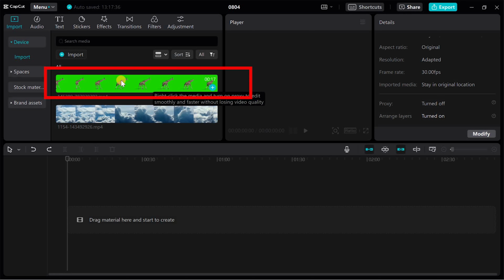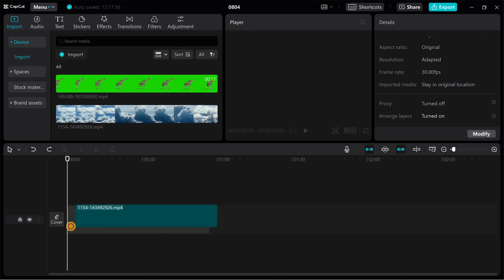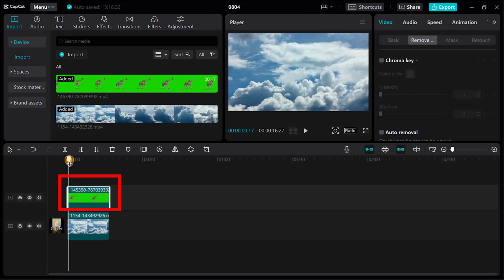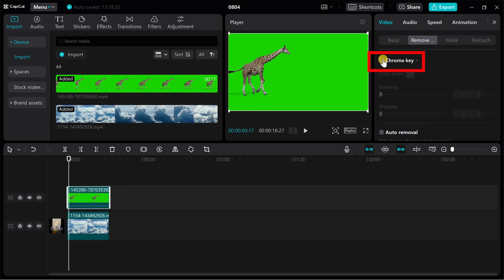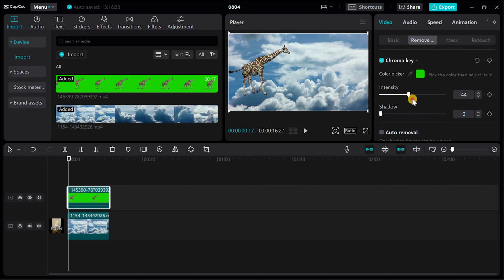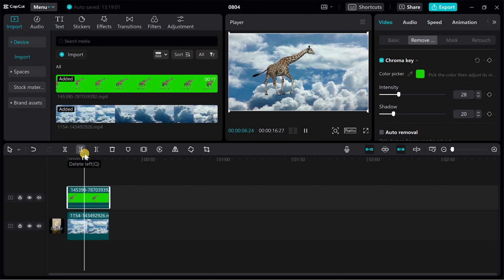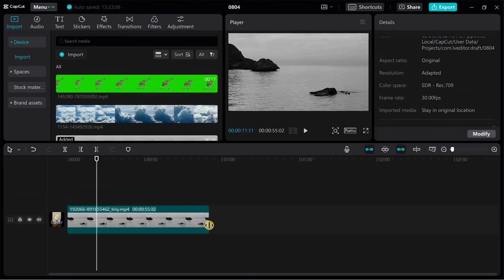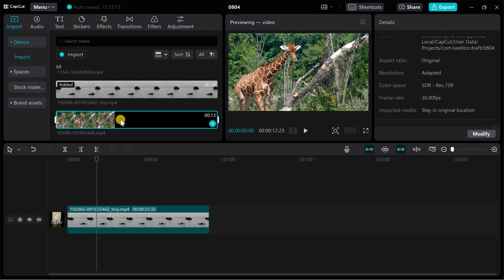How to Add or Remove Video Backgrounds in CapCut: Step-by-Step Guide with Chroma Key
🎥 Welcome to the ultimate CapCut tutorial! In this video, I'll show you step-by-step how to add or remove video backgrounds using the powerful Chroma Key feature in CapCut. Whether you're working with green screen footage or just want to give your videos a creative twist, this guide is perfect for you.

🔍 What you'll learn:
How to use Chroma Key to remove backgrounds.
How to adjust intensity and shadow settings for the best results.
Tips on positioning and layering your videos for a professional look.
Creative ideas for background replacements.

📌 Why watch?
If you're looking to elevate your video editing skills and make your content more engaging, this tutorial will give you the tools you need to create stunning visual effects with ease. Perfect for beginners and seasoned editors alike!